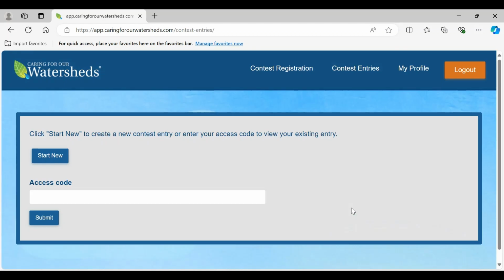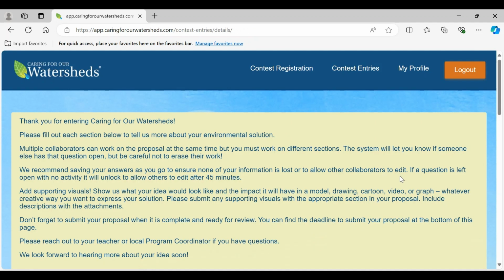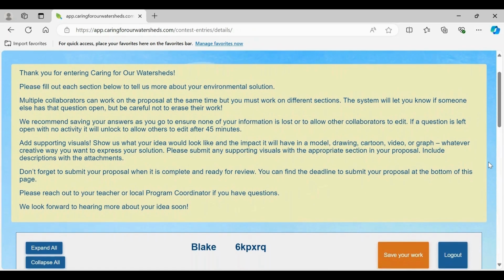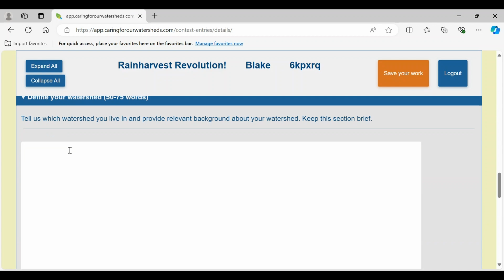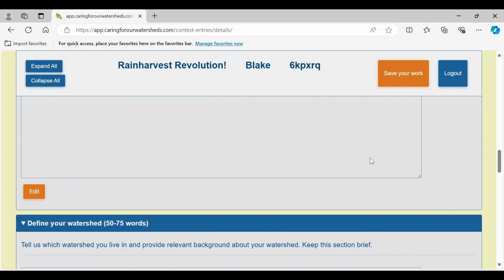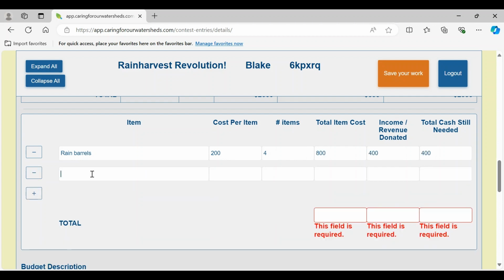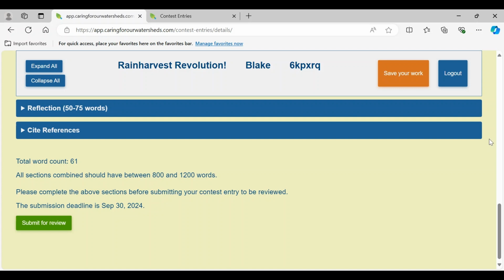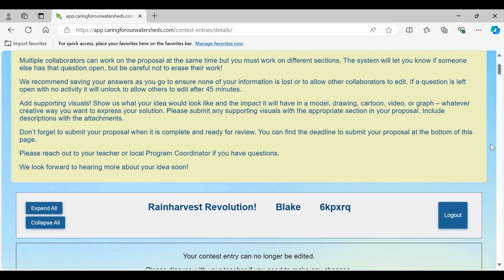Student Submission Guide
Time to enter the Caring for Our Watersheds contest? This video will guide you step-by-step through the process of completing your contest entry form.

 -- TIMESTAMPS --
00:00 Creating an Entry
03:34 Helpful Tips
04:46 Submitting Your Entry